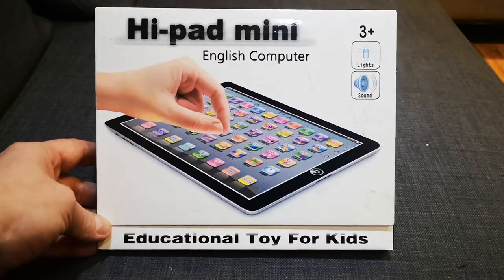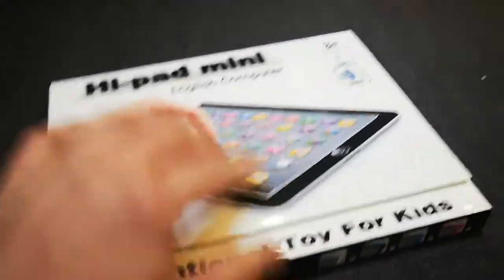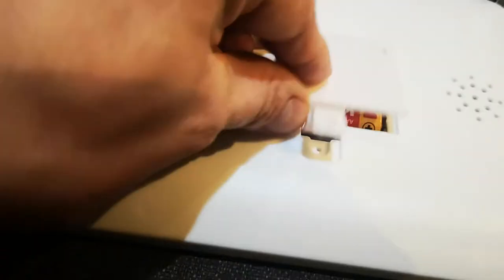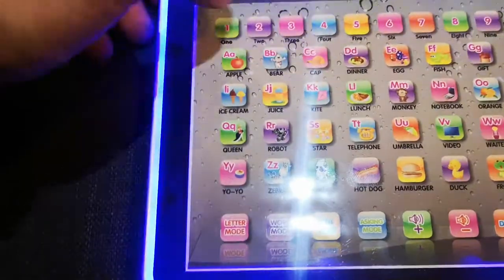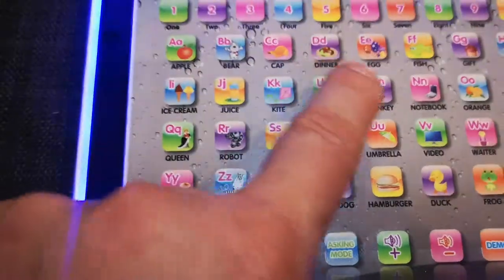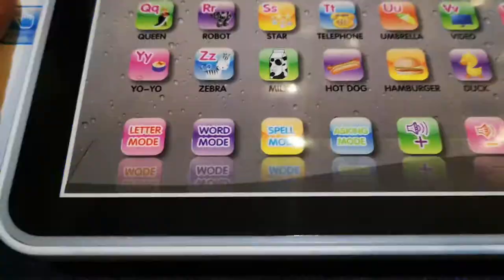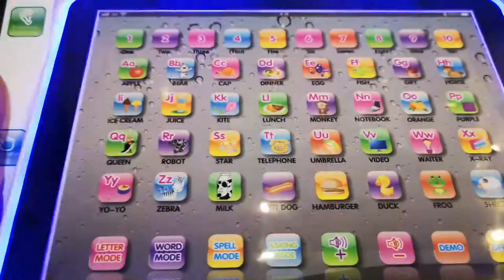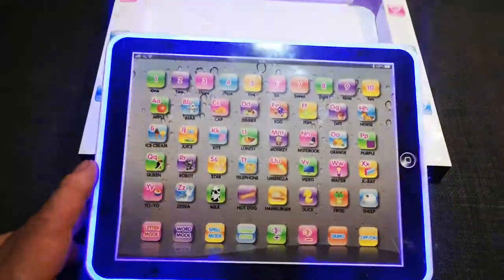Hi-pad mini English educational computer toy 3+